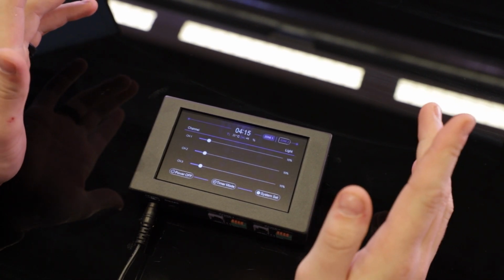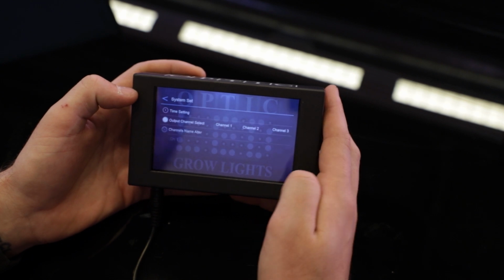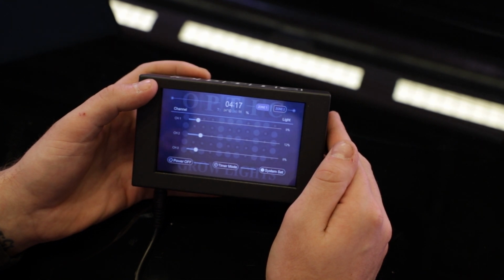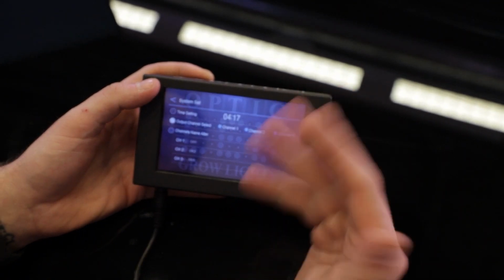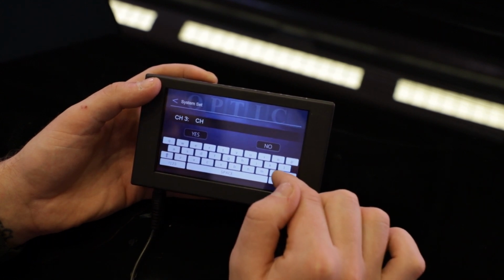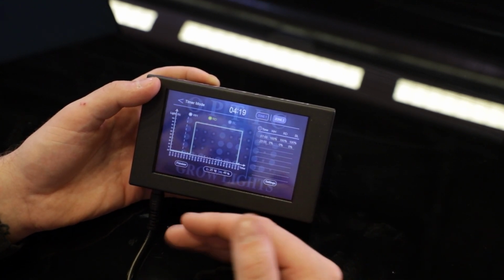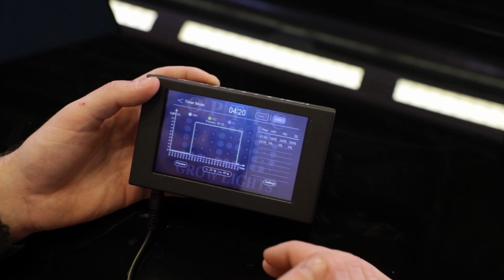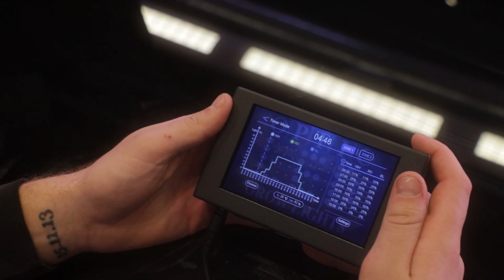Optic LED Master Controller V2 - Setup and Walkthrough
The New Optic LED Master Controller is a game-changer for the Indoor Cultivation Industry and the technology is years ahead of any other LED Controller on the market today. This controller was designed so growers can mimic mother nature like never before by programming your sunrise, sunset and light intensity throughout the day as well as manual dimmer controls. You can now control all of your Optic LEDs together and on multi dimmer lighting fixtures you have Spectrum Control. Utilizing the new Optic LED Touchscreen Master Controller you will have precision control to be able recreate mother nature to the best of your ability.

       For many growers the Touch screen controller is a must have item. The manual dimmer controls feature alone makes it worth owning the controller as then you will be able to control your light 0% dimmer to 100% dimmer so you wont have to adjust your hanging height as much. Your plants will love you once you begin to use the Auto Sunrise and Sunset feature and we have found plants that are less stressed out yield better. This badass touchscreen which is 1 of the coolest items you could add to your grow and helps make it easier to get the best results possible.

Check it out on OpticLEDGrowLights.com

Also check out all of are social media accounts for more content

WHY GO WITH OPTIC LED?

Using Best Tech In The Industry
 -  Samsung LM301H Horticulture Series LEDs at 3.0 umols/j
- USA Made CREE XPE Deep Red 660nm + Royal Blue  460nm
- CREE Xlamp CXB3590mounted with
 Solderless COB Holders and protected under our biggest ever 120-degree lenses.
 - Commercial Grade Meanwell Dimmable Drivers
- Dimmers on lights
- Master Controller with Sunrise / Sunset Feature. External Timer needed to turn the light on and off.

Warranties - 10 Years full warranty on most lights - Lifetime warranty on Meanwell Driver

Shipping - Free and Fast shipping internationally

 Optic LED Grow Lights was formed by experienced growers who traditionally utilized High Intensity Discharge lighting and achieved spectacular results with it bringing in Top shelf quality Harvests year after year.